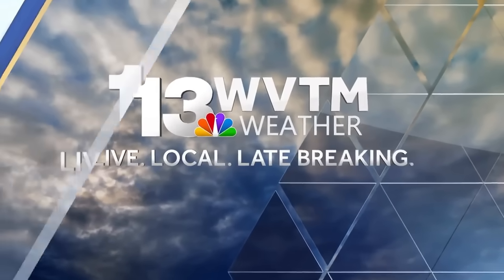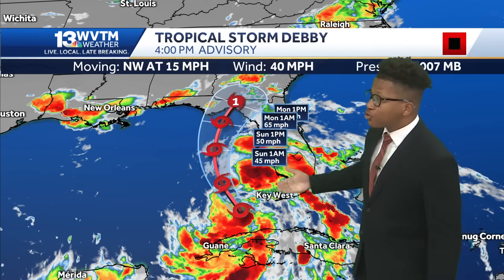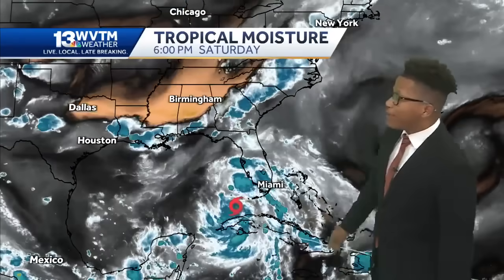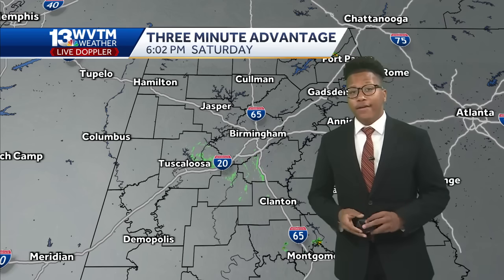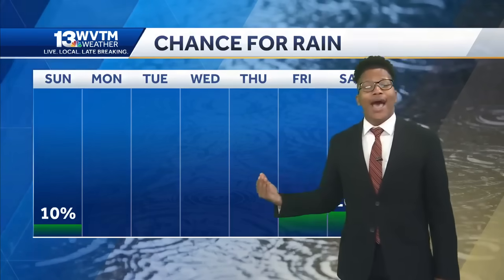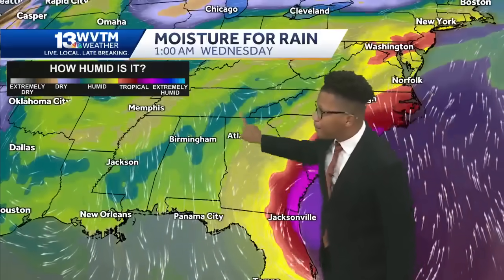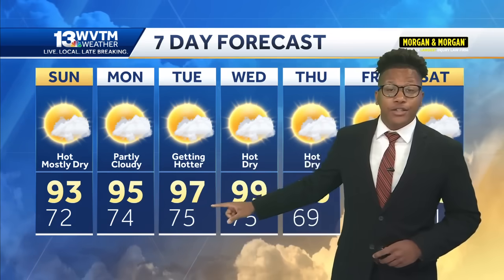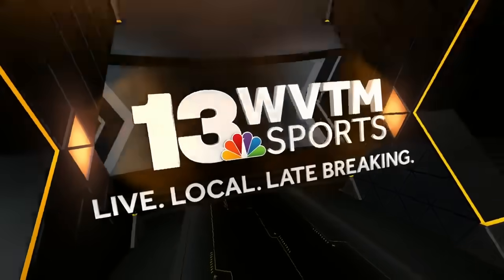Hurricane Warning; Debby approaches Florida as it intensifies in the Gulf of Mexico